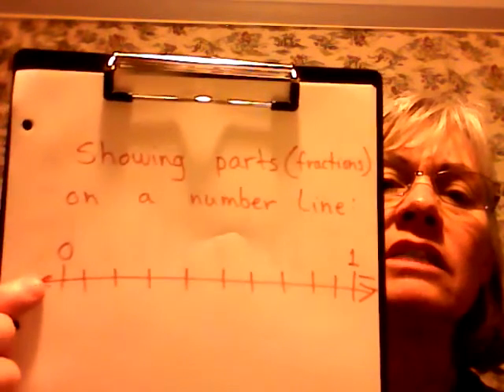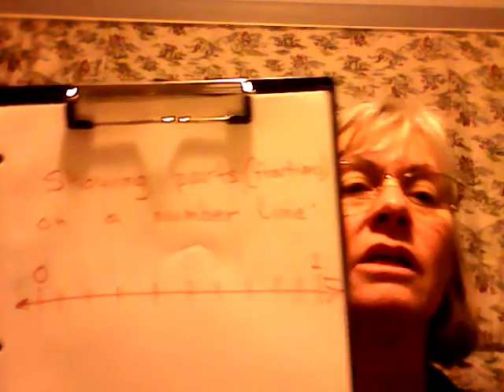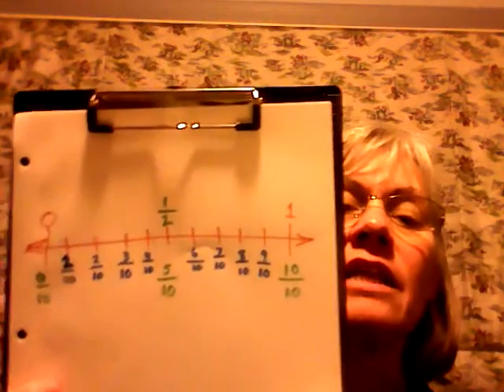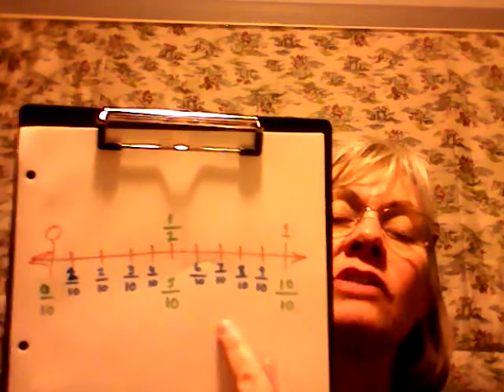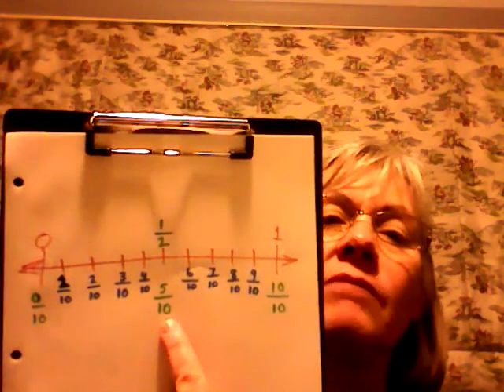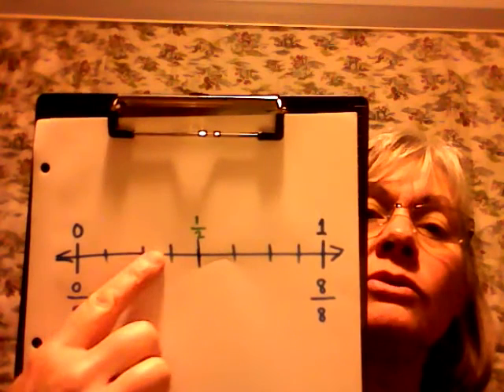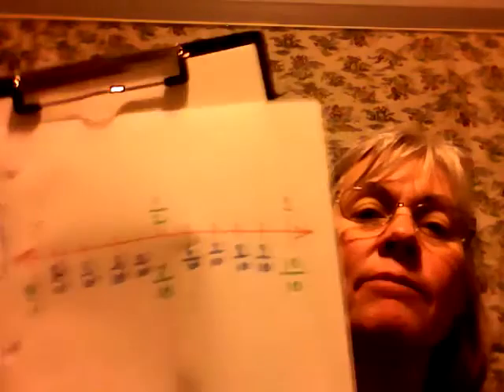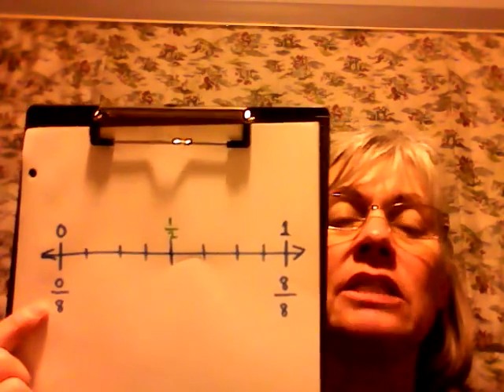Math in Focus lesson 5.1 a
Showing fractions on a number line